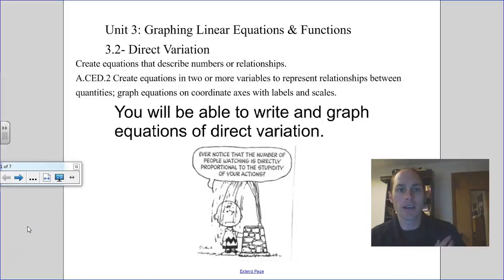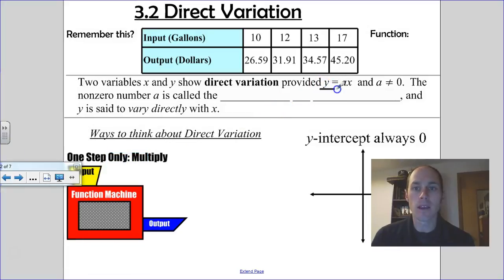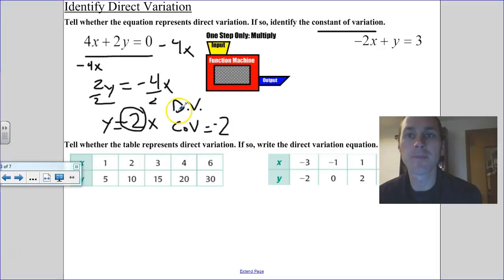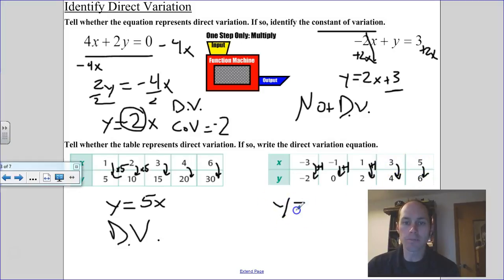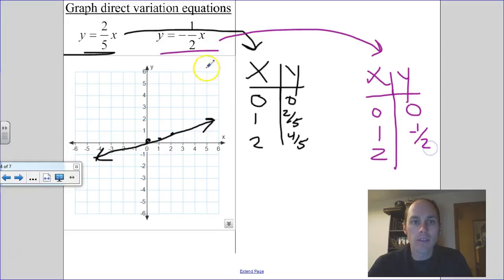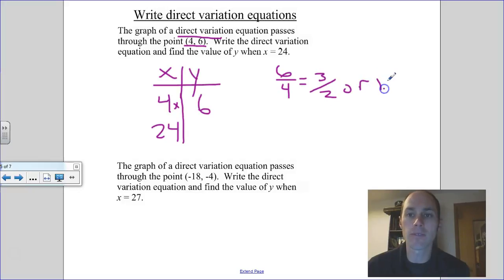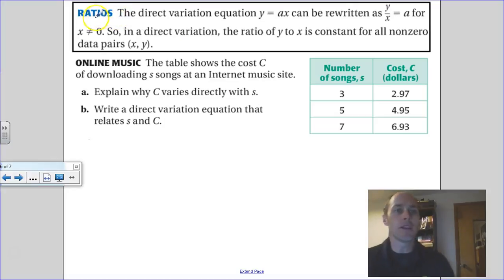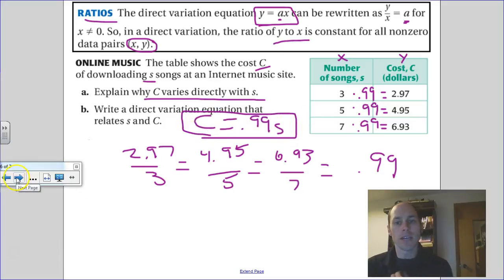Algebra 1 3.2 Direct Variation